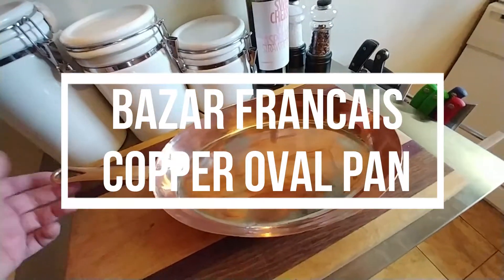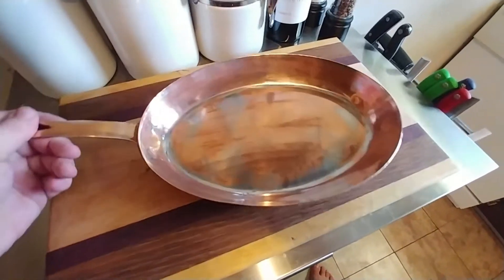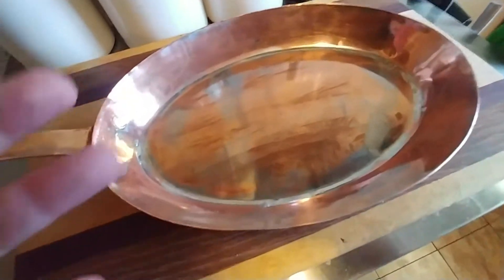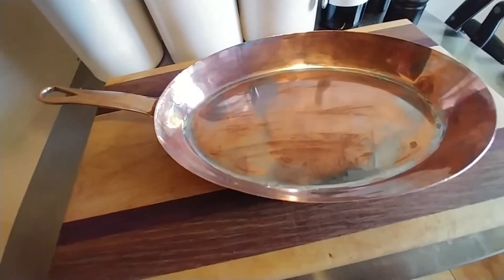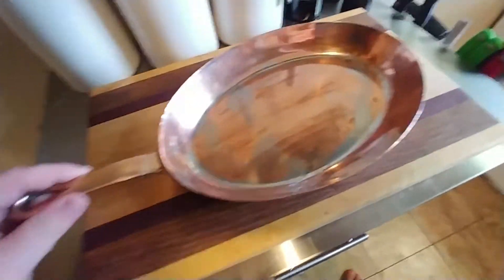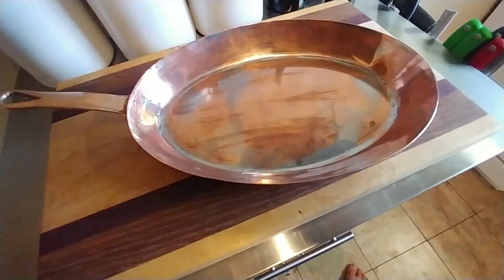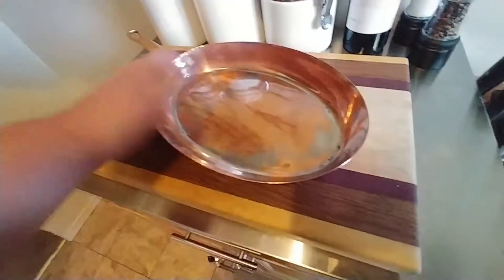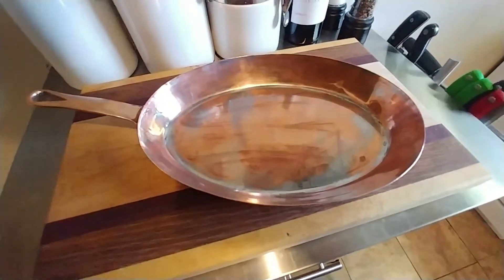Copper Restoration: Bazar Francais "666" Oval Pan PART 1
This is the part 1 of my copper restoration series I'm starting.